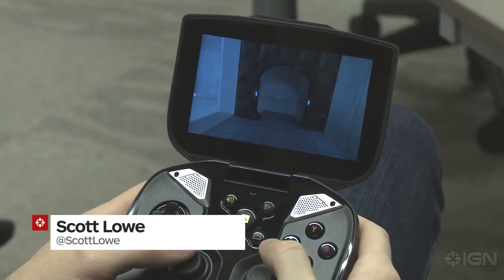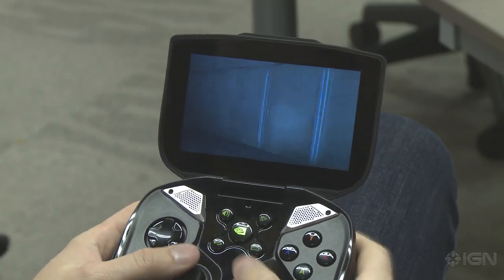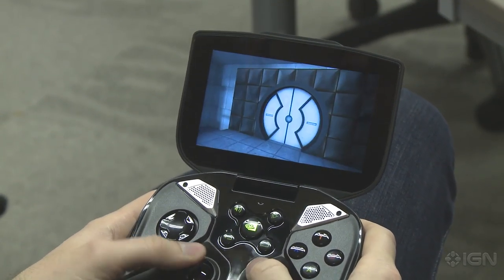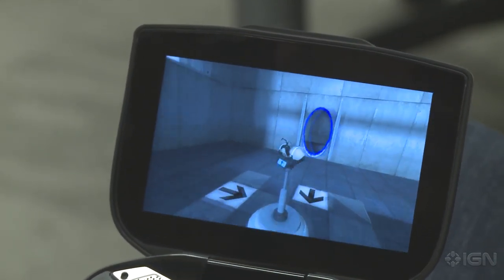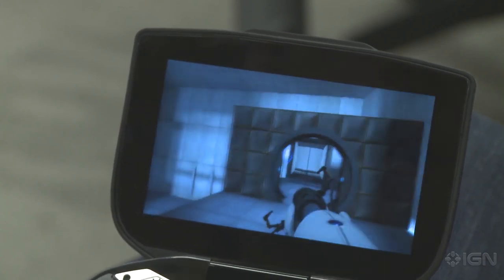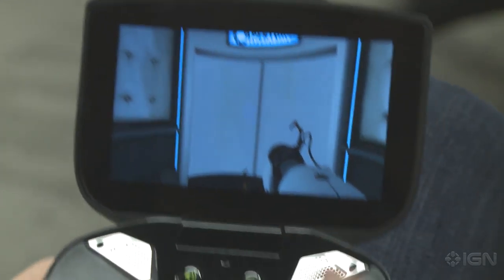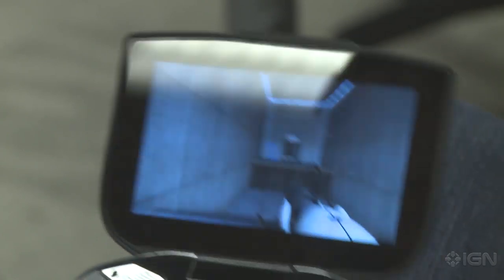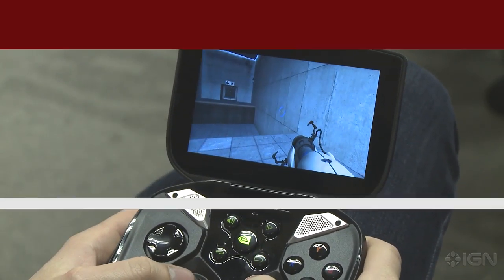Playing Portal on Nvidia's Shield Android Handheld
Valve's beloved FPS puzzler arrives on Android by way of Nvidia's Shield handheld.